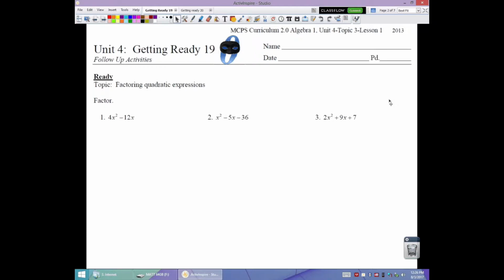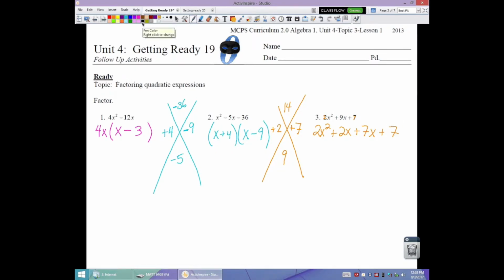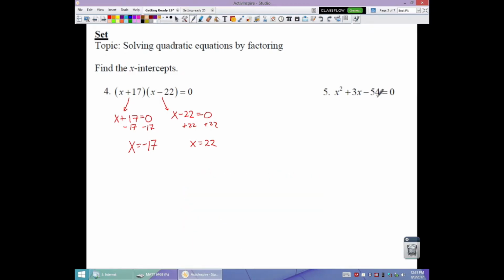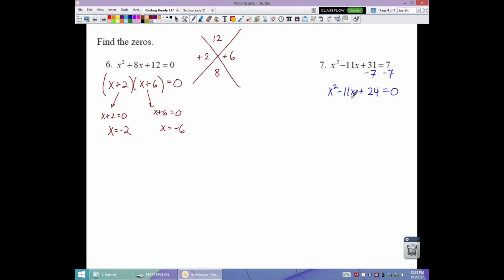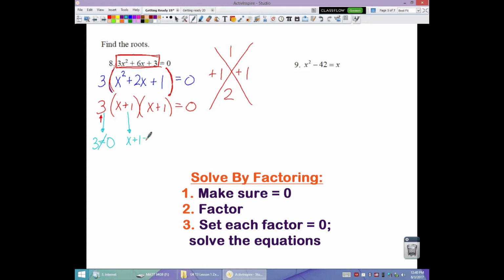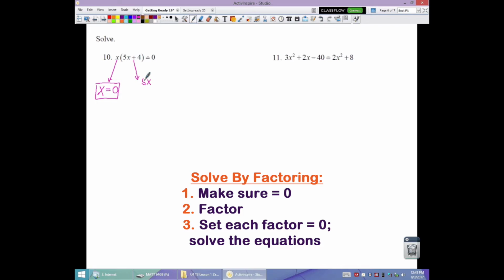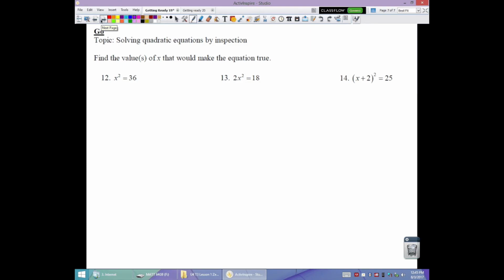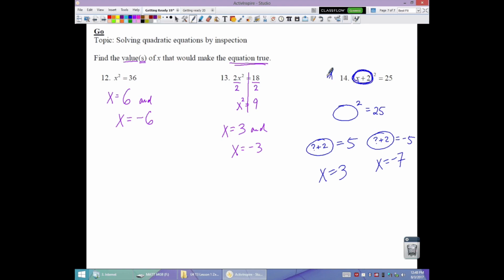Unit 4 Getting Ready 19